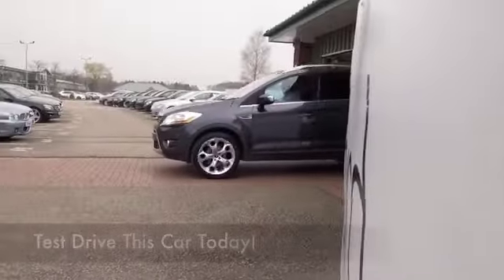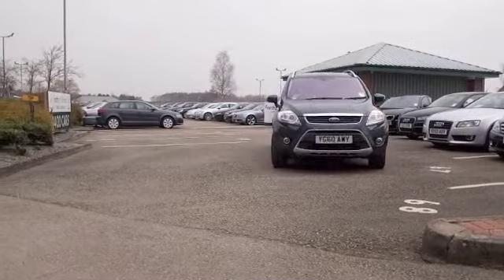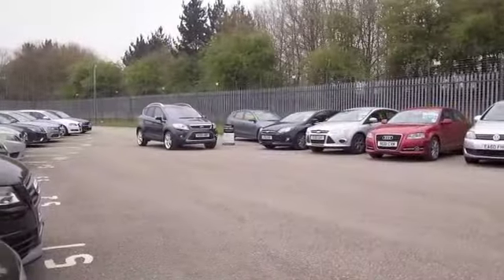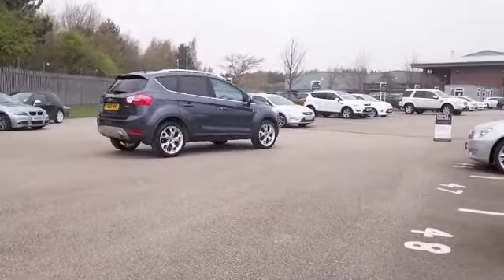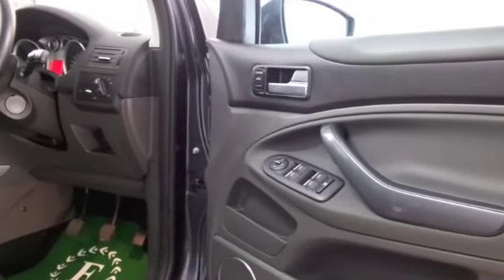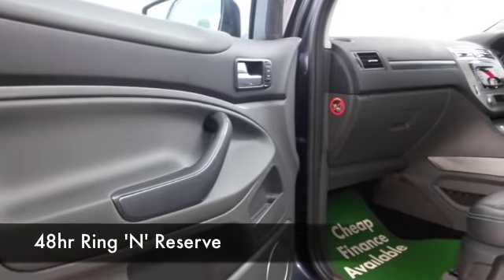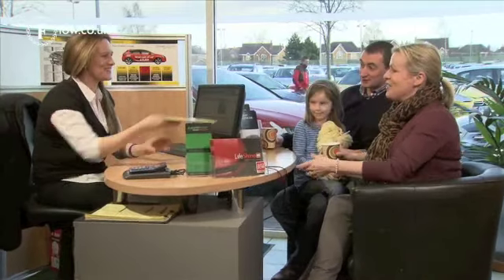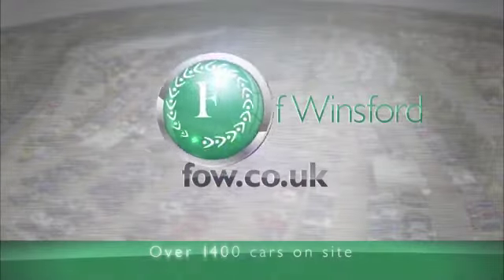FORD KUGA DIESEL ESTATE (2010) 2.0 TDCI 163 TITANIUM 5DR - YG60AWY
DETAILS:
First registered: 01/09/2010
Current mileage: 25680
Registration: YG60AWY
Colour: GREY

FEATURES:
all round electric windows, remote central locking, all leather interior, all round airbags, climate control, pas, abs, alloy wheels, metallic paint, cd, heated seats, traction control, parking control, load space cover present, hand book present, cruise control, 4WD, DAB radi

This used car is for sale at Fords of Winsford Car Supermarket in Cheshire, UK